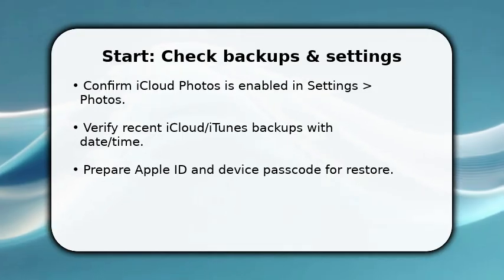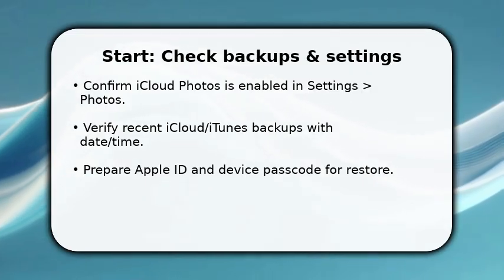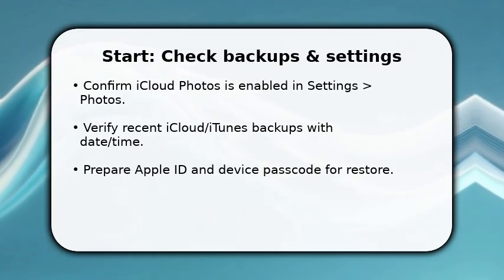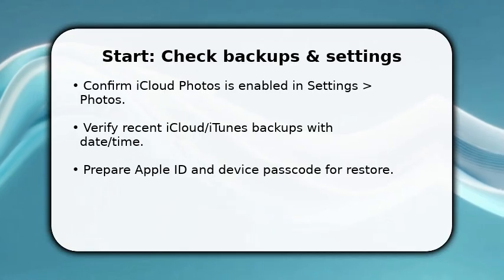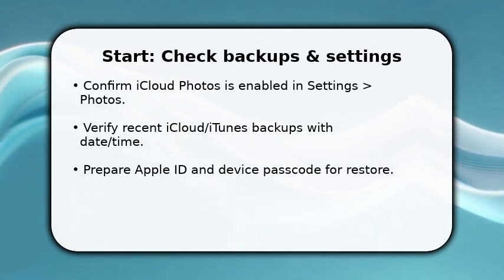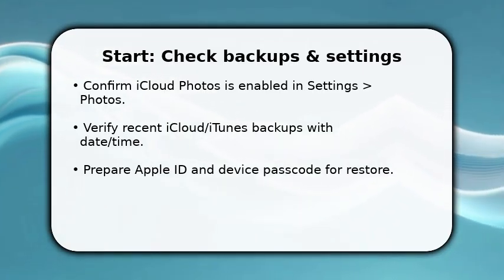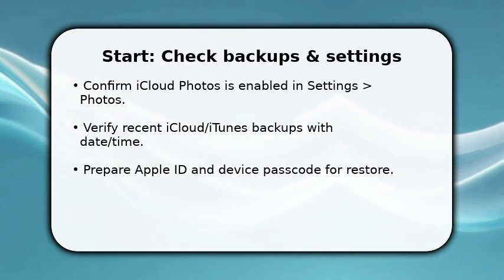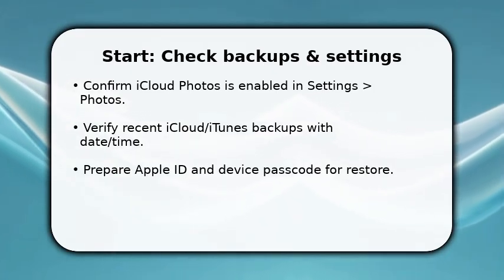How to Get Back Iphone Photos After Restore - Easy Guide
Learn how to recover your lost iPhone photos after performing a restore. This step-by-step guide simplifies the process, ensuring you can easily retrieve images from iCloud or local backup.

recover iPhone photos, restore pictures on iPhone,